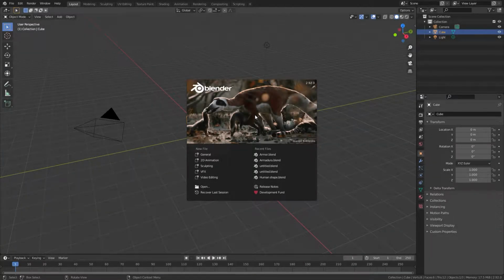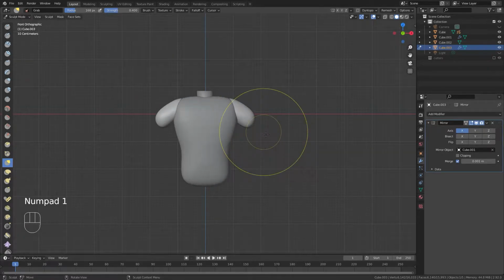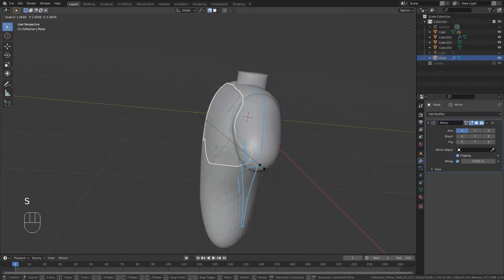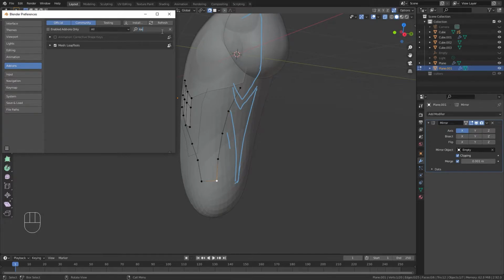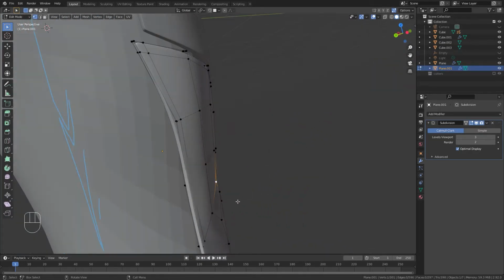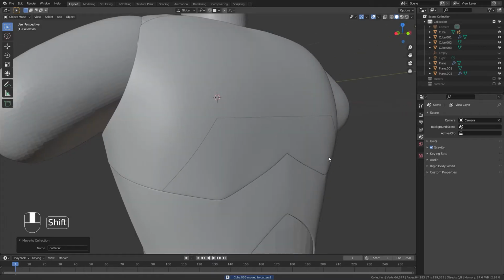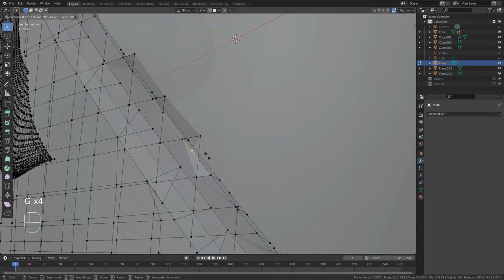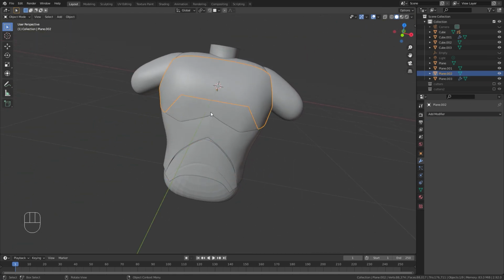How to model armor in Blender 2.9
Learn how to model armor step by step with hard surface modeling techniques, first we model the base mesh of the body and after that retopologize from the base mesh.
Use of screencast keys so you can follow along the tutorial easier